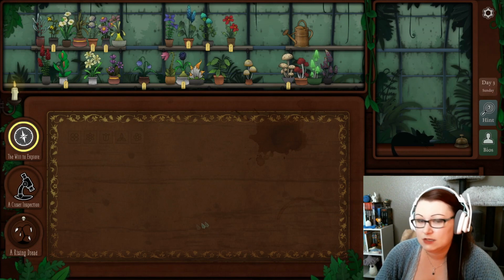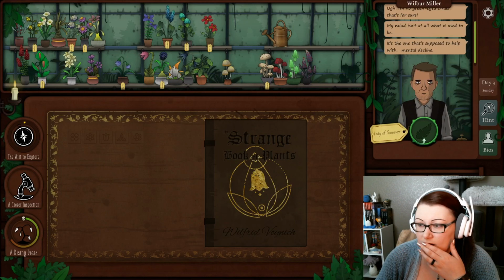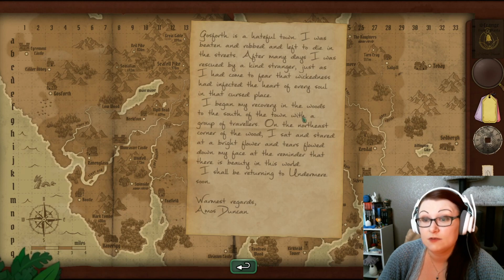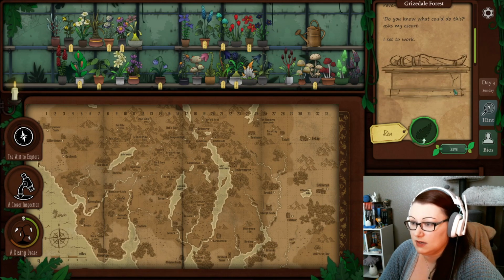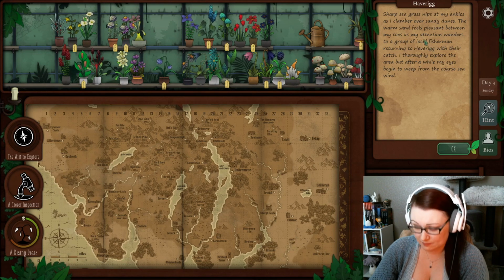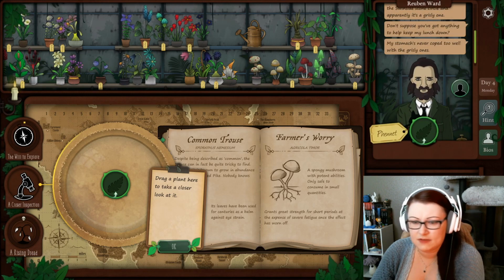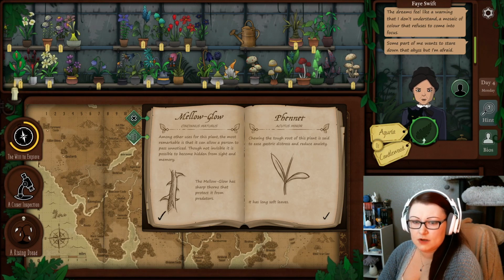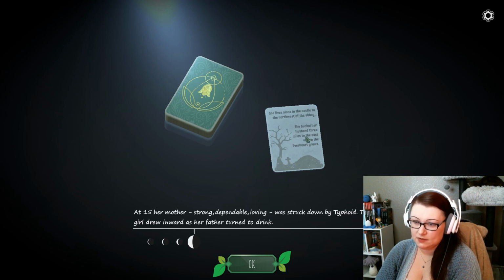POISONOUS Plants Everywhere! ~ Strange Horticulture ~ Episode 2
There's a mystery unfolding here... And I gotta help solve murders. With plants?

The Captain's Etsy